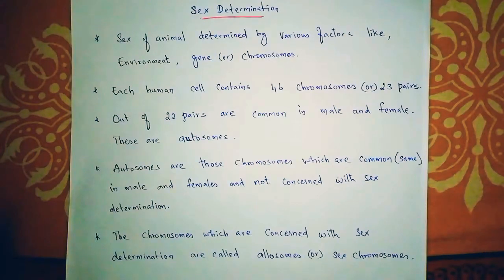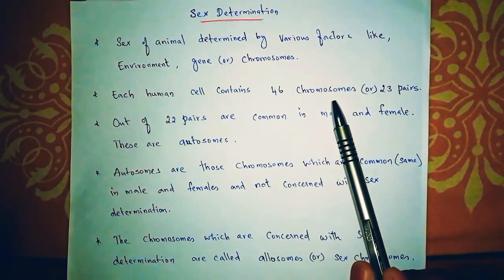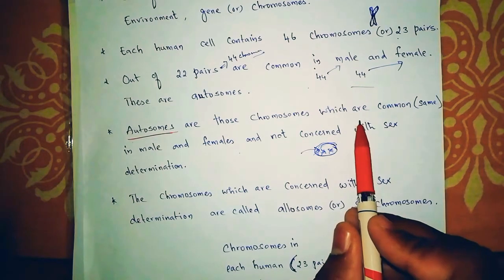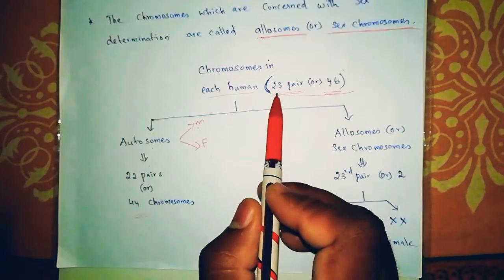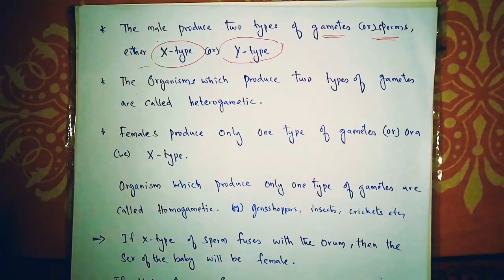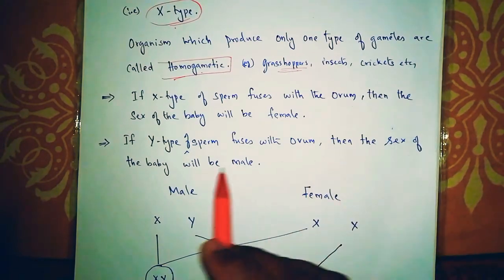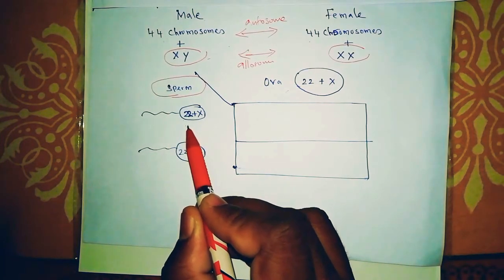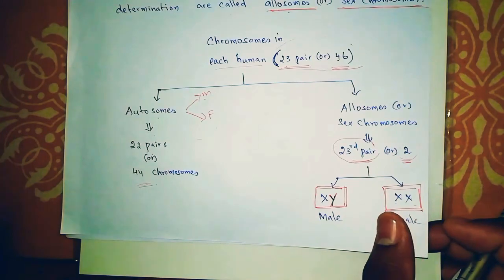Heredity and Evolution (Part-3)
Sex determination of animals and Humans.